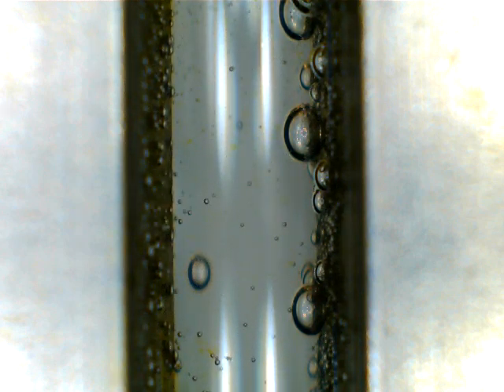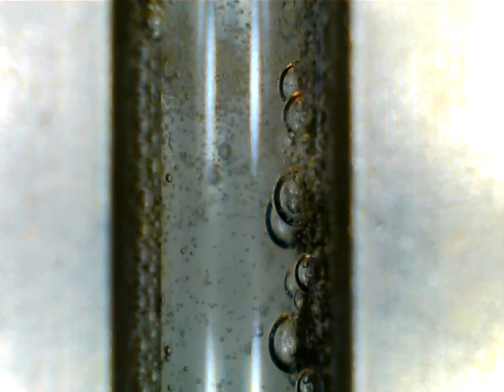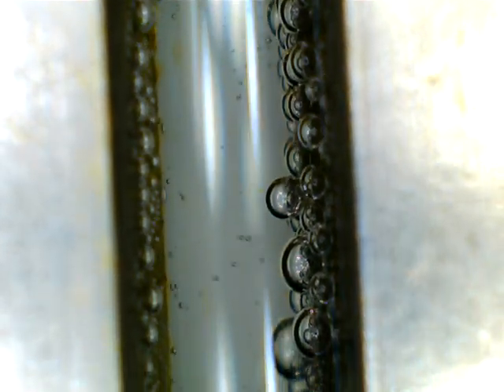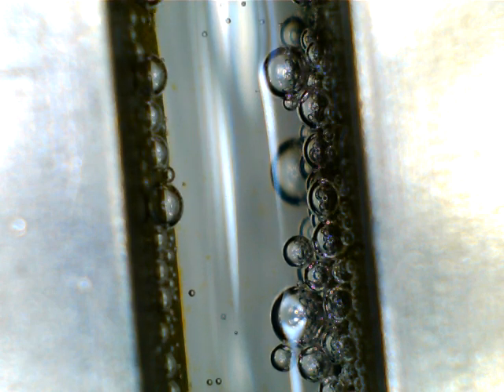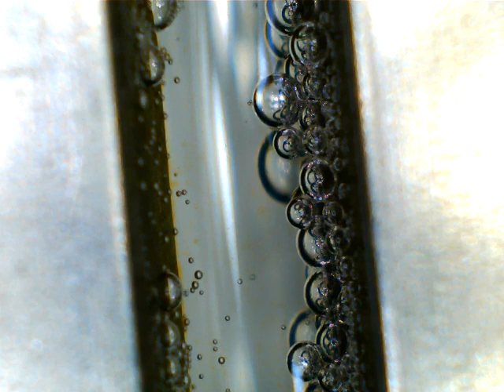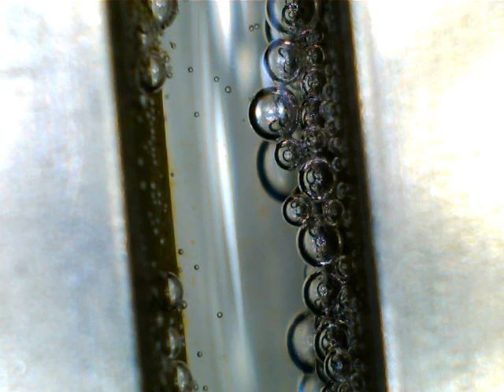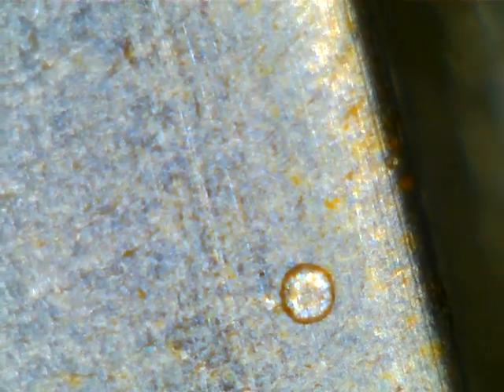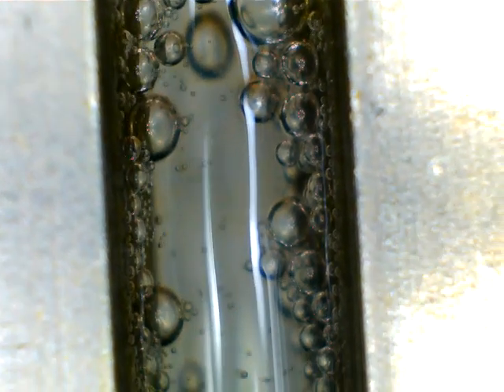High Voltage Electrolysis under a microscope: Thoughts, observations, and future projects.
Stan Meyer's secret, tightly restricted current in a high voltage impedance matched system using water as a circuit element produces a phenomenon that is not fully understood in science(IMO). Someday this phenomenon might power the world...if only we can replicate and control it.